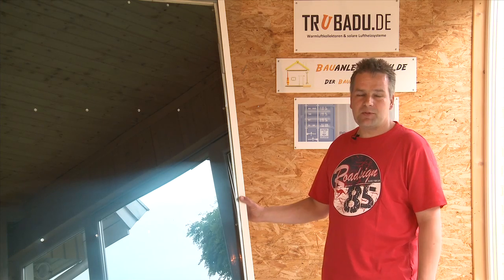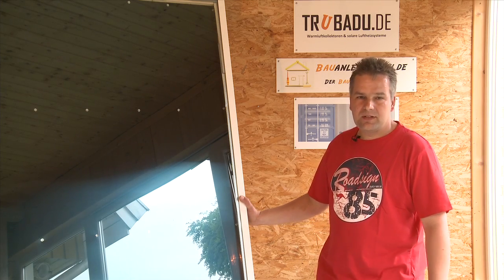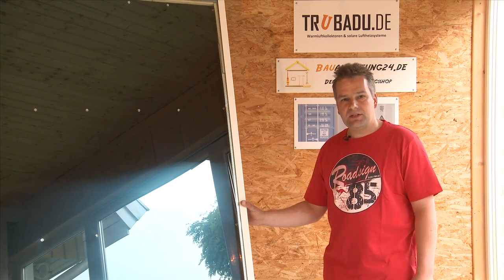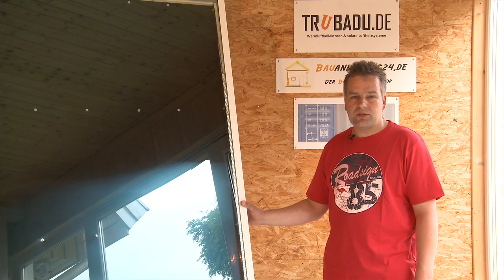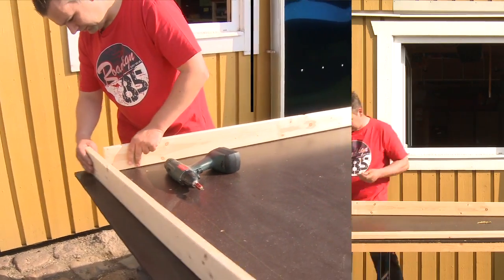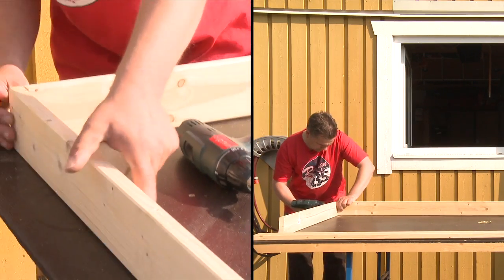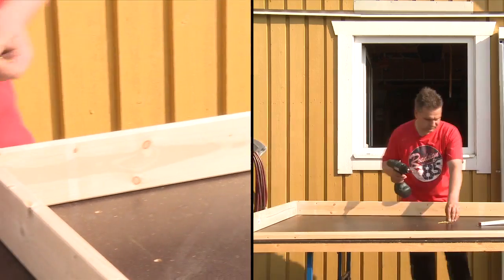Trailer - Solar Air Heater (English)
+ DVD & e-book
+ up to 20% energy savings
+ step by step in 10 chapters
+ 80 min.
+ German, English, Dutch

Solar air collectors directly contribute to energy savings, operate independently and can be easily retrofitted to almost any building. The TRUBADU S-Line solar air heater blows hearted air directly into the building, so that you can save up to 20% on heating costs.

Through its simple and effective design, the S-Line solar air heater can be replicated on a weekend The video instructions and E-Book guide the viewer step by step through this construction process.

New Energy Portal is an information platform on renewable energy and energy autonomy. This network connects energy consumers directly with each other and with new ideas.